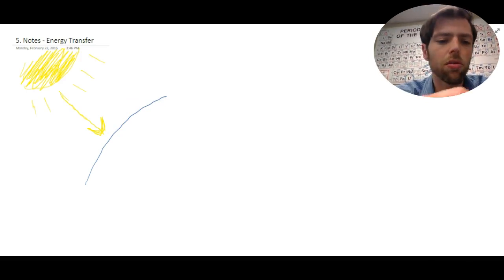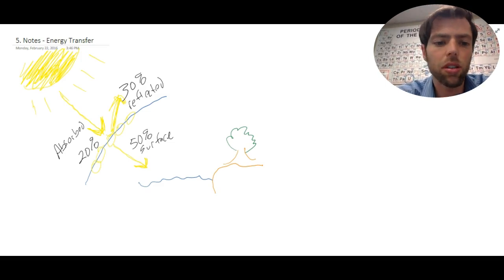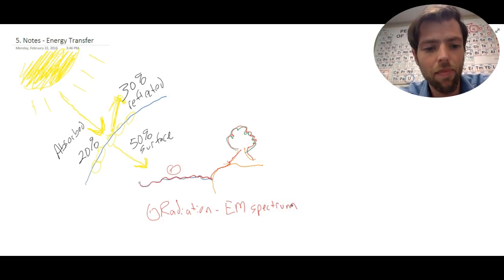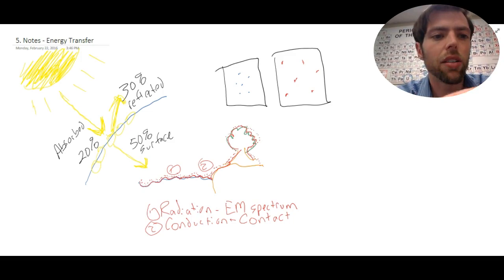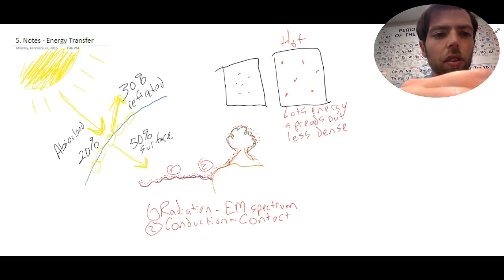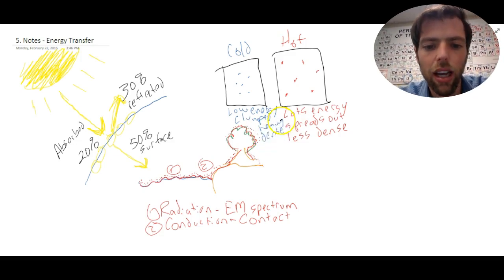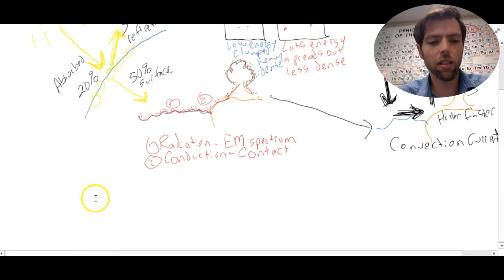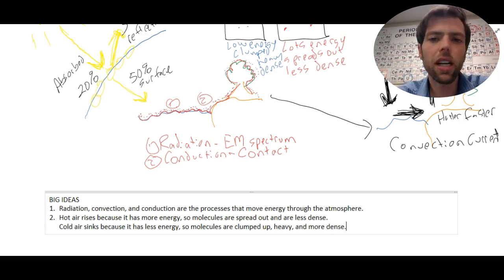Notes - Energy Transfer within the Atmosphere